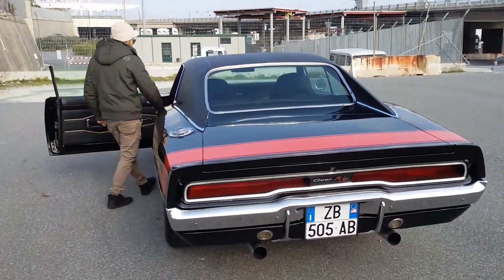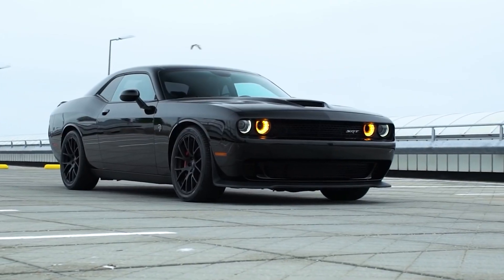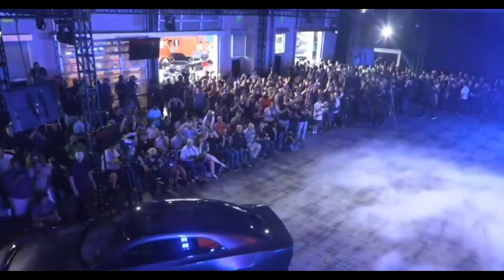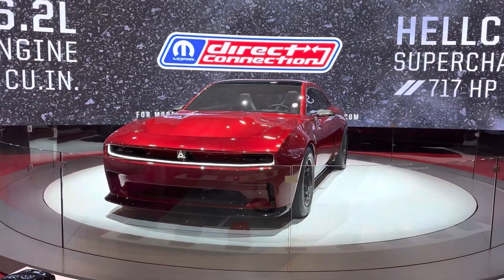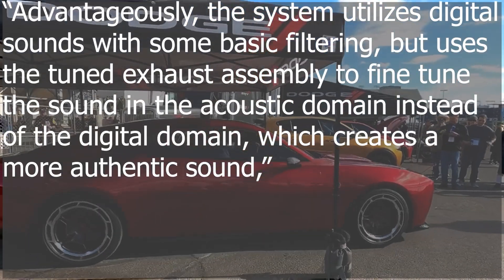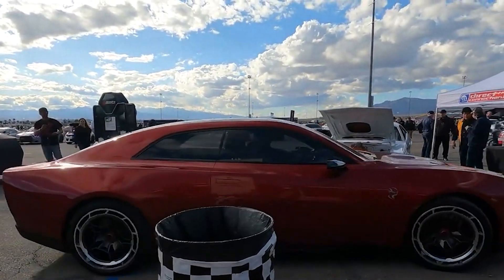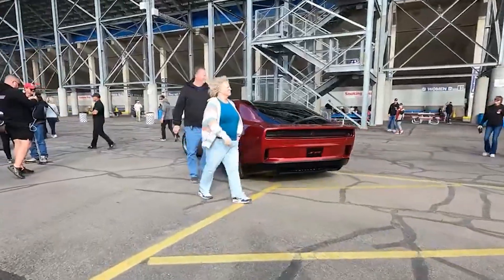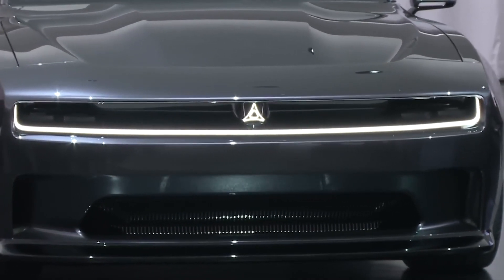Dodge's Fratzonic Chambered Exhaust: A Revolutionary Sound Experience for Electric Muscle Cars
When we think of American muscle cars, the iconic rumble of a V8 engine often comes to mind. Brands like Dodge have a rich heritage rooted in powerful, roaring vehicles that stir the soul of driving enthusiasts. The Charger, in particular, has held a special place in the hearts of car aficionados for decades. Its distinctive sound, the very essence of American muscle, is part of what makes it so iconic. But in an age where electric vehicles are taking over the roads, how does a brand like Dodge capture the spirit of their legendary Charger in a silent electric car?
Dodge, always one to challenge the norm, embarked on the ambitious journey of creating an electric muscle car, previewed by the Charger Daytona SRT. To capture the essence of its petrol-powered predecessors, the company needed to address the auditory experience. CEO Tim Kuniskis hinted at a special EV exhaust, and now we have the scoop on how it's set to work.
Dodge's solution, known as the "Fratzonic Chambered Exhaust," is not just about artificial noise generation; it's a meticulously crafted symphony for the senses. The patent documents reveal a complex system designed to deliver an authentic and multi-dimensional experience.
At its core, this system comprises internal speakers and a device mounted beneath the rear bumper. Within this system, woofers and mid-range speakers combine their efforts, sending sound vibrations into mixing chambers. These chambers play a crucial role in shaping the final sound that emanates from the vehicle, replicating the visceral growl of a traditional muscle car. In other words you have a sound system beneath the car that makes the sounds. To be honest all of this just sound heavy.
But let carry on. What sets the Fratzonic Chambered Exhaust apart is its emphasis on authenticity. Unlike many artificial sound systems, Dodge's approach focuses on creating a genuine acoustic experience. The patent states, "Advantageously, the system utilizes digital sounds with some basic filtering, but uses the tuned exhaust assembly to fine-tune the sound in the acoustic domain instead of the digital domain, which creates a more authentic sound."
But sound is only one part of the equation. A big thing with muscle cars are the vibrations that the massive roaring V8 creates and Dodge aims to provide the same holistic sensory experience with this new EV charger. To achieve this, the patent reveals the incorporation of two "force generators" mounted beneath the vehicle. These generators will produce vibrations that synchronize with the "exhaust" sound, allowing drivers and passengers to feel the car's power as they hear it. This tactile element promises to enhance the immersive feel of driving a muscle car.
But they didn’t stop there, I will give it to them they really did try. You see To take the whole experience a step further, Dodge introduces "eRupt." This innovative system simulates the sensation of having a gearbox, despite the fact that electric vehicles have no such mechanical component. This addition aims to bridge the gap between the electric powertrain and the visceral experience of driving a traditional muscle car.
To end it of Dodge's Fratzonic Chambered Exhaust represents a bold leap into the future of electric muscle cars. While some purists including myself may remain skeptical, this multi-layered approach to sound and sensation promises to deliver an experience would be different to all other EV’s. As electric vehicles become increasingly prevalent, innovations like these may give these otherwise soulless electric cars a little more exciting. Only time and hands-on testing will reveal if this unique blend of technology truly honors the legacy of the Charger and takes it roaring into the electric future.